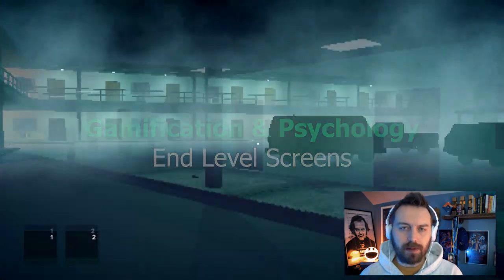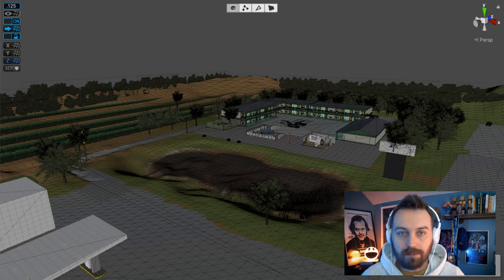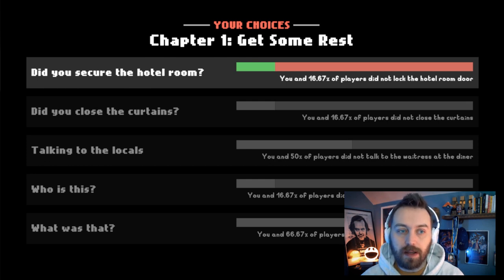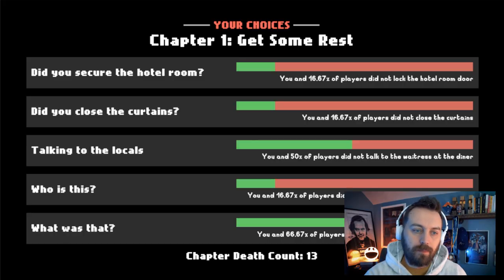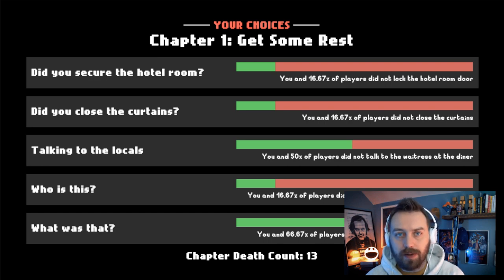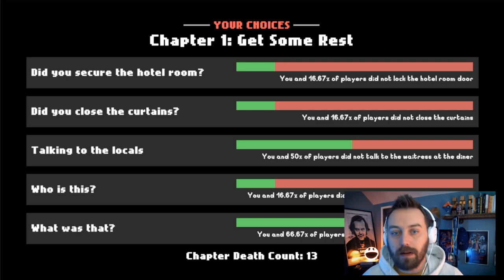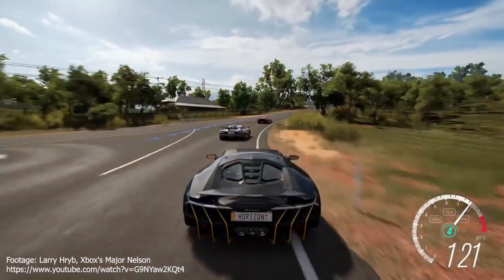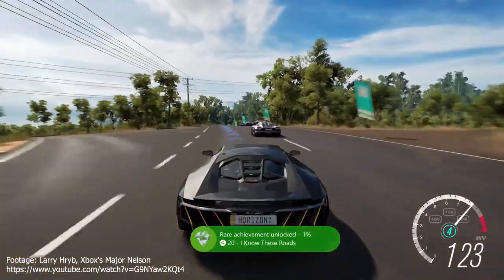Gamification & Psychology Mechanics of End Level Screens | Indie Game Dev Log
Still remember that sound effect as the number of secrets calculated in DOOM? Or how about learning about the number of people that made the same decision as you in Telltale's Walking Dead game?

Let's walk through how those work with some basic gamification thoughts and take a look at how I've begun to implement the same mechanics in Night Window.

What end of level or end of game elements do you remember most?
Would you like learn how to make a screen like I showcased from Night Window?